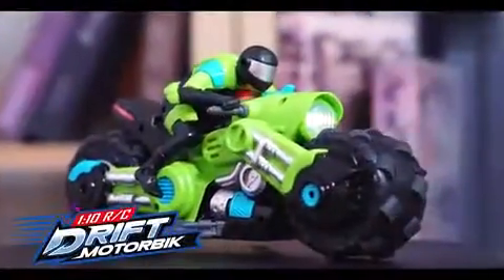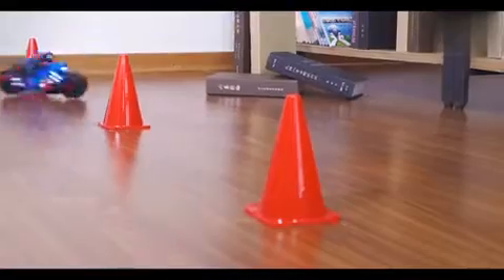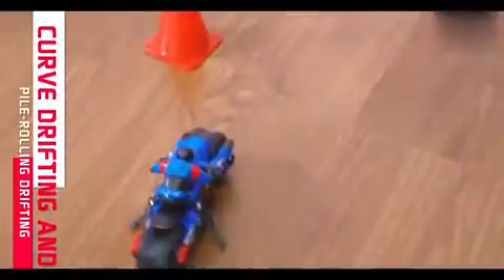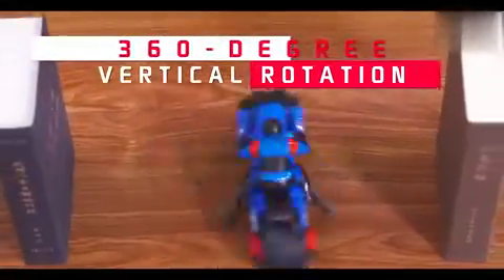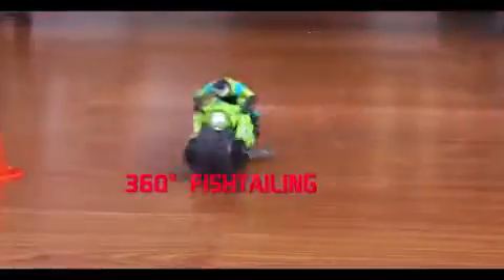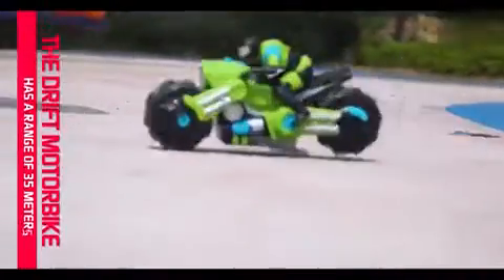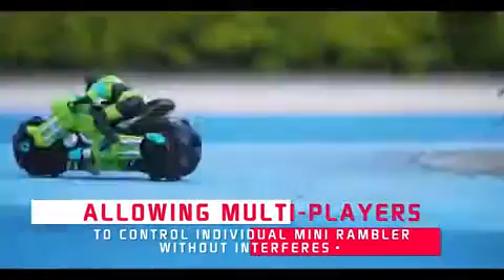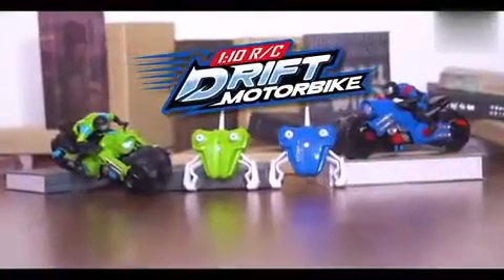RC Super Stunt Bike